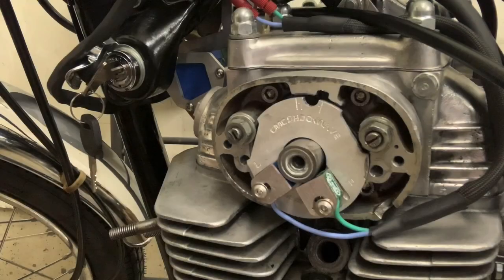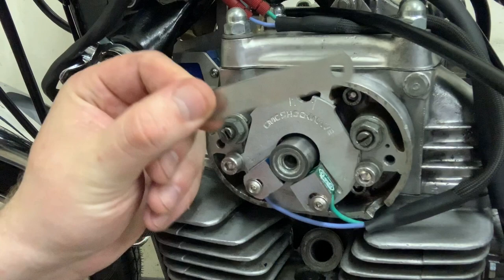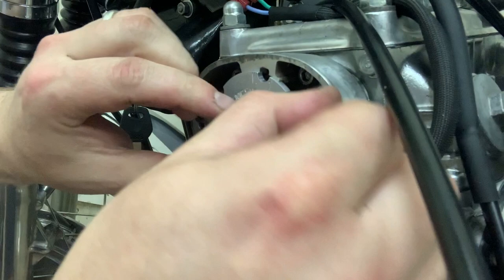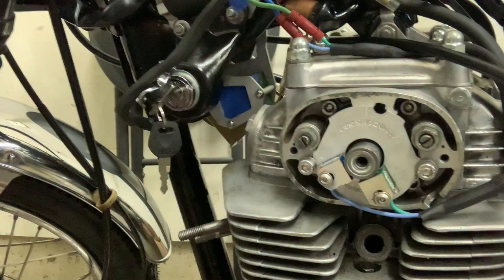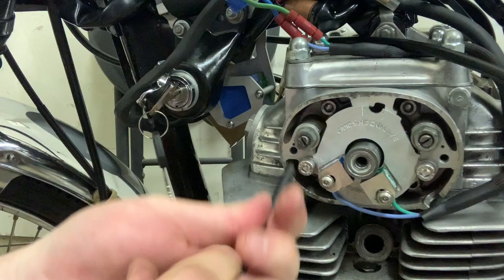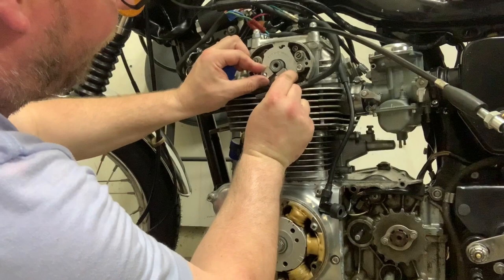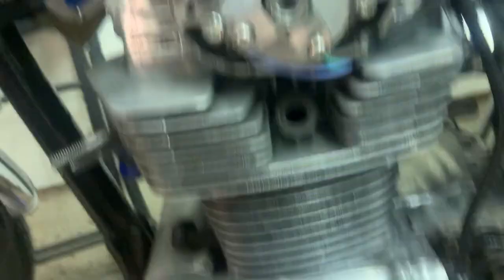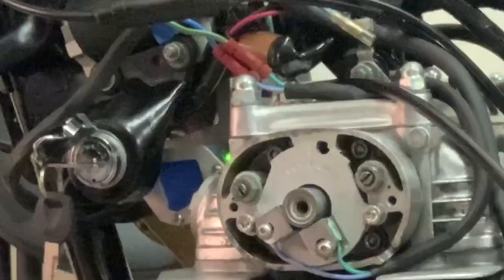How To Adjust & Set Timing On Common Motor Shockwave Electronic Ignition: Part 181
Here’s how to adjust the timing on the Shockwave Electronic Ignition from Common Motor. We’re getting close!

If you don't have one already please get a manual for your specific project. There are many available online for download for free. Common Motor Collective, from which I source many of my replacement parts, has a fantastic resource on their You can also join groups on Facebook and get involved in the community.

Keep on wrenching, Friends! b

Please consider supporting the channel by purchasing items that you’ll need to complete your vintage motorcycle restoration project. Any support is appreciated.

BUY & SUPPORT

PB Blaster

JIS Screwdrivers (A MUST HAVE)

Marvel Mystery Oil

Steel Wool

Colonel Brassy

Wizards Chrome Polish

Turtle Wax

Feeler Gauges

Anti-Seize Thread Lubricant

Blue Thread Locker

Red Thread Locker

Test Light

Compression Tester

Snap Ring Pliers

Micro Fiber Towels

Your support is extremely appreciated. THANK YOU!